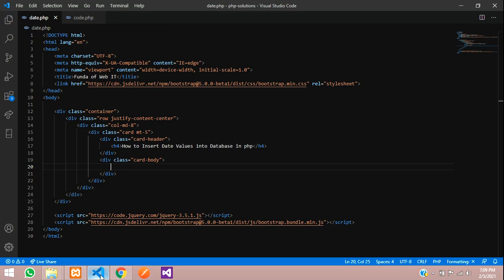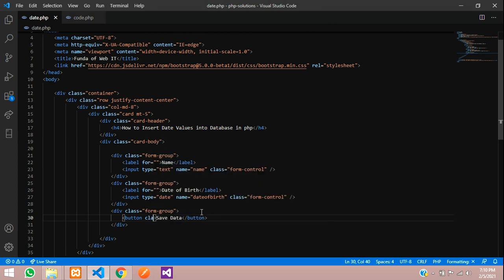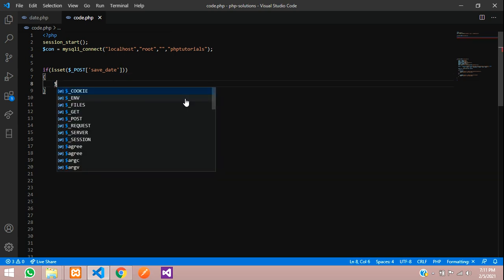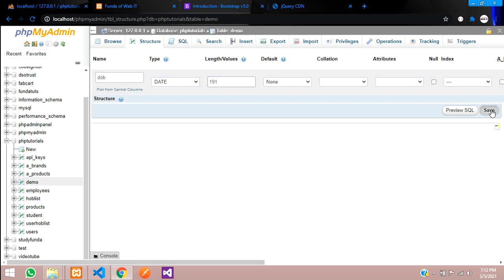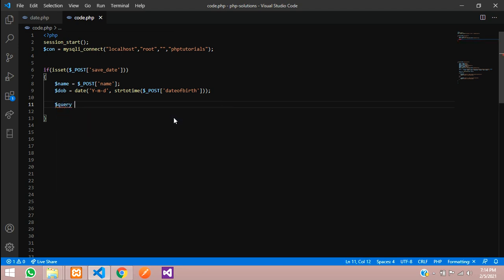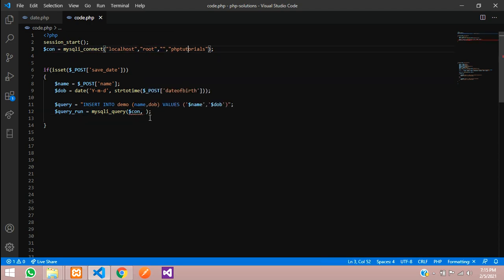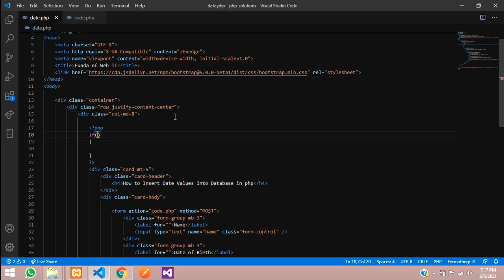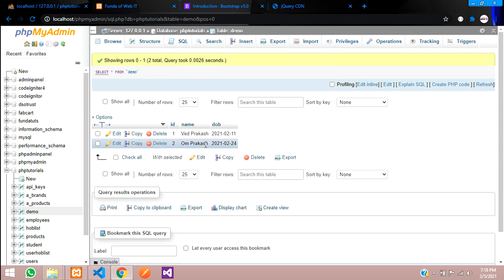How to Insert DATE Value into Database in PHP MySQL | PHP Tutorials - 5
In this video, i have taught how to Insert DATE Value into Database in PHP MySQL